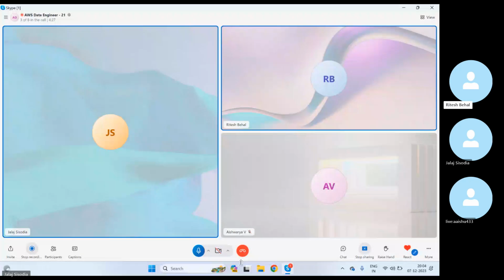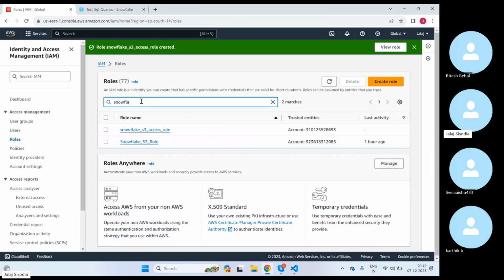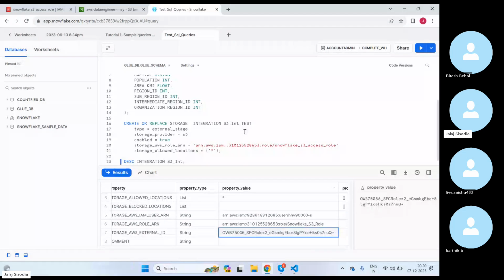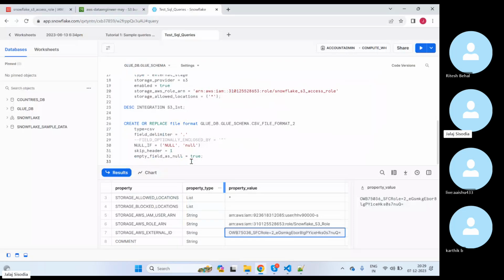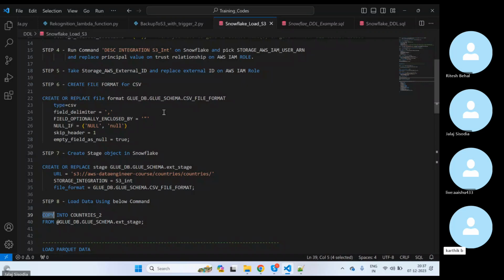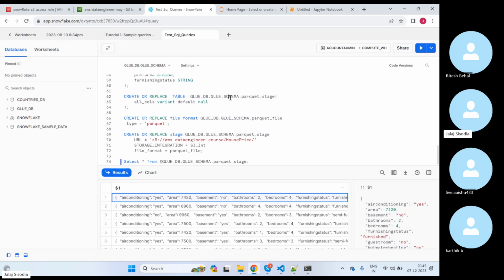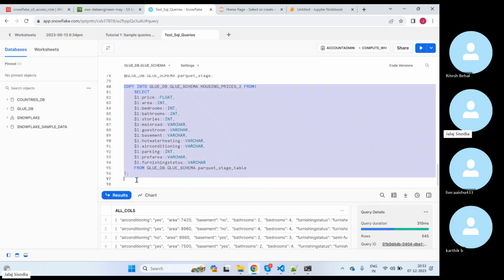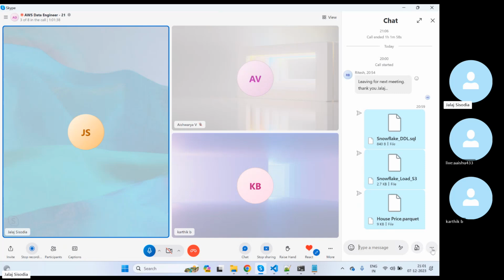Class 19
*Course Overview:*